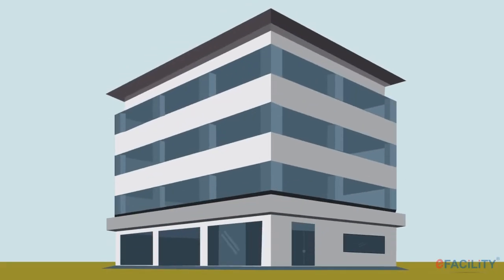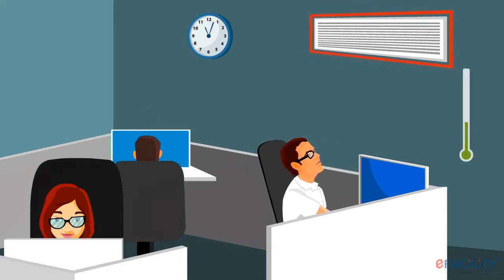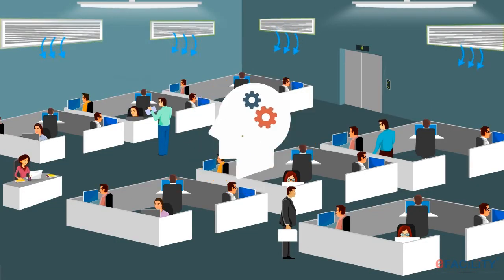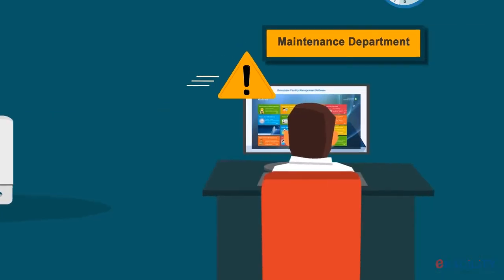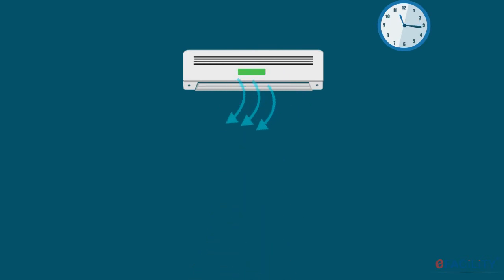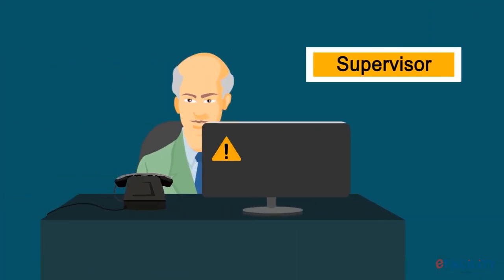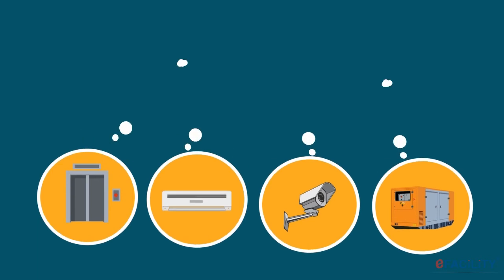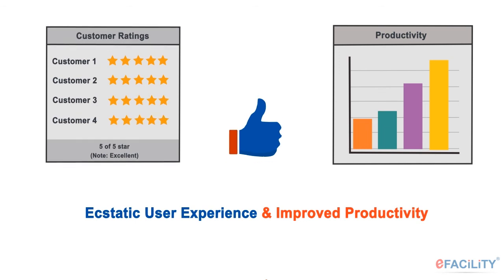eFACiLiTY® Automated Fault Recognition and Rectification with BMS/BAS Integration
eFACiLiTY® Automated Fault Recognition and Rectification with BMS/BAS Integration for large buildings